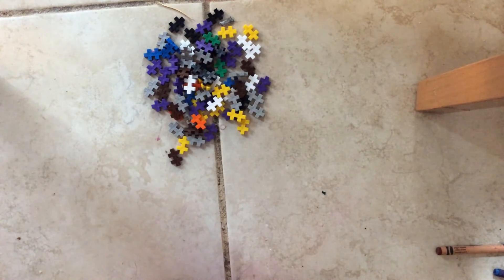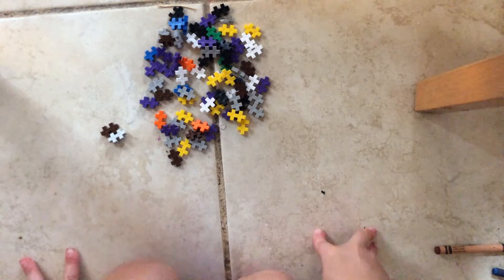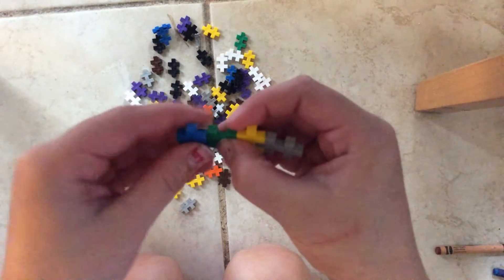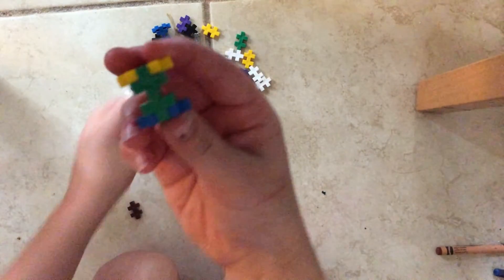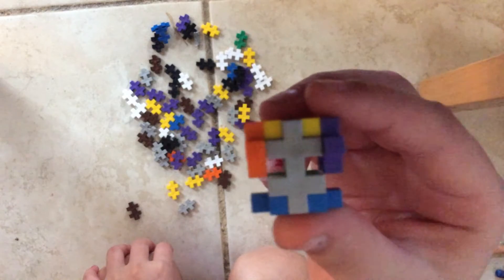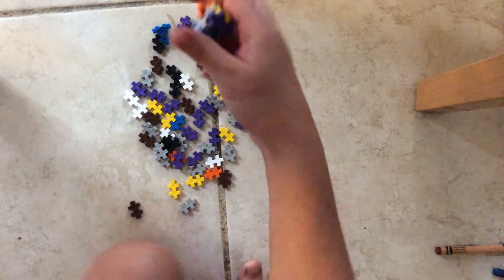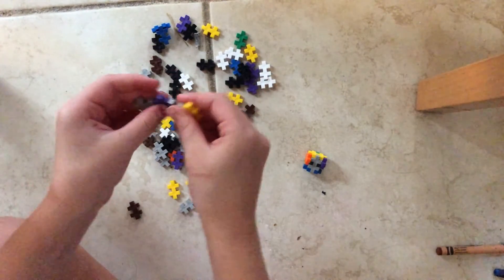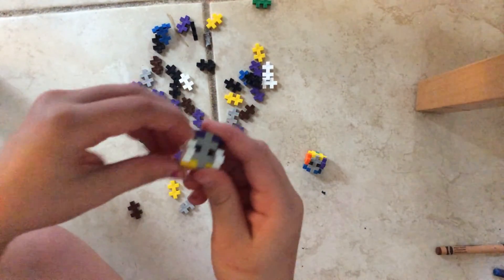Playing with toys called plus plus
These are so much fun